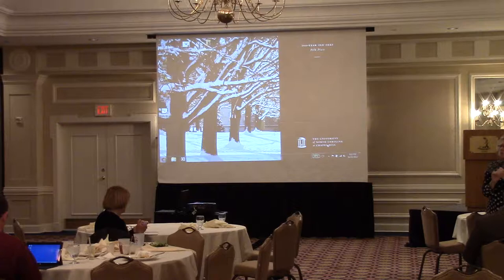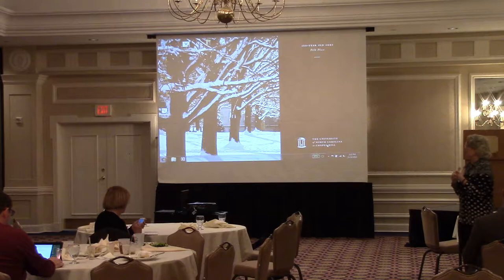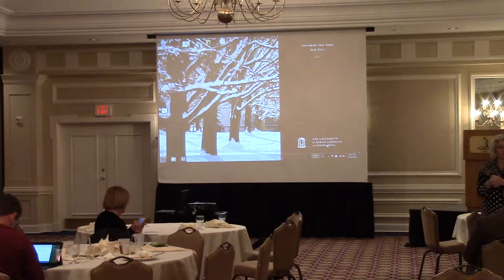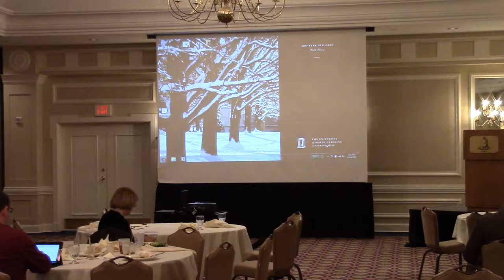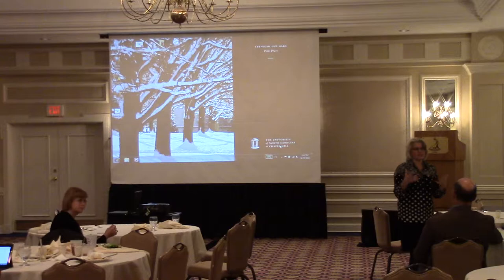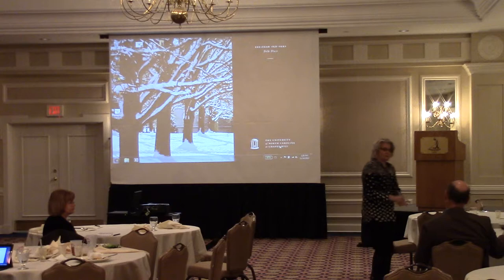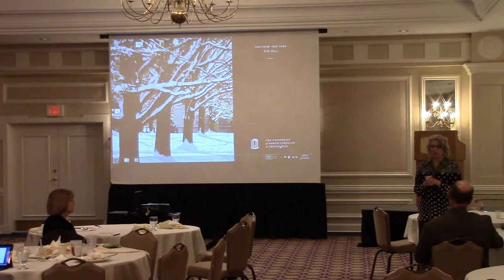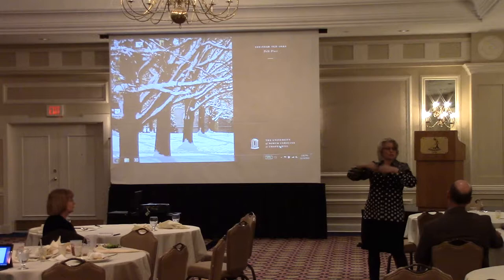Public Records Law (Presenter Frayda Bluestein)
Public Records in the Electronic Age: UNC Faculty Member and public records expert
Frayda Bluestein will lead asession on public records for those compelled to research,
retrieve and review electronic information across multiple platforms and repositories. The program will answer questions of concerns to local governments, including:
• What are the basic legal requirements around public records, including
production, retention, and responsibilities for ownership and management?
• What are the unique burdens and obligations on local units when
responding to public records requests for electronic information?
• What are the current statutory provisions governing public access to
electronic information?
• What are best practices in managing, searching, and retrieving electronic
information?
• What are some of the pitfalls in adopting and managing new technologies
in the public sector?